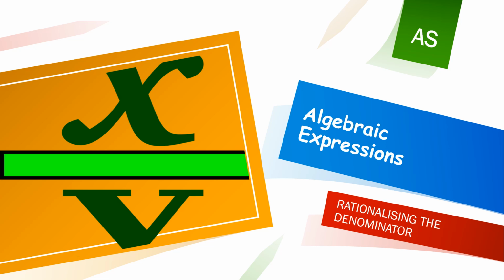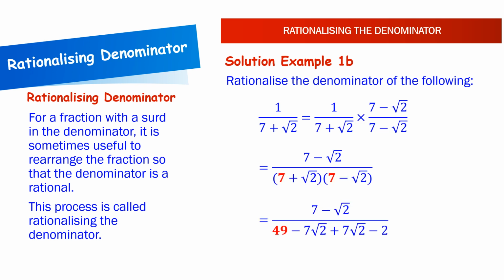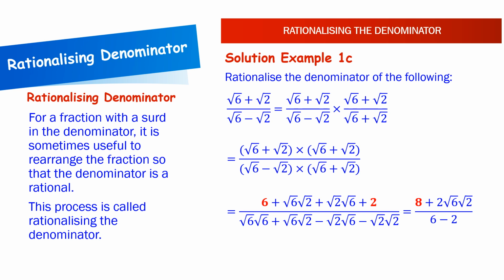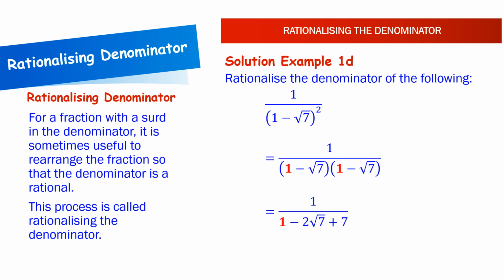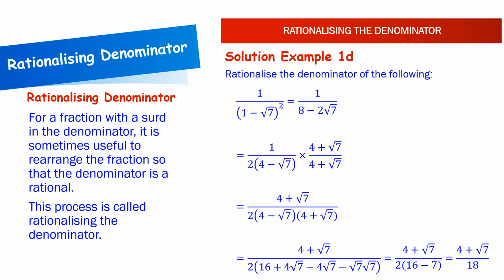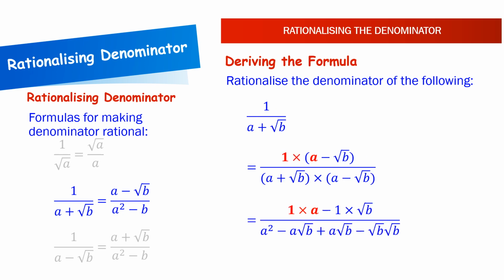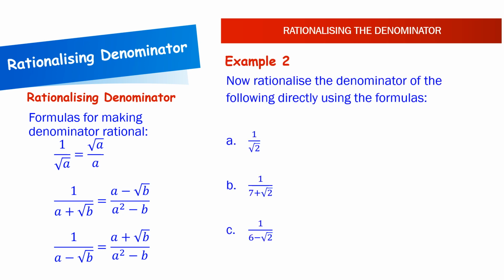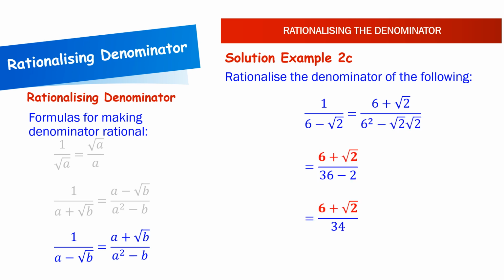Rationalising the Denominator | 1st Principles & Formula | Pure Maths 1 | Maths A Level & AS Level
In this session we learn how to make the denominator of a fraction rational from first principles and by using three different formulae which are also proved.
Timecodes
0:00 - Intro
0:06 - Objectives
0:16 - Definition and how to Rationalise the Denominator
0:30 - Example 1
0:40 - Solution Example 1a
1:21 - Solution Example 1b
2:33 - Solution Example 1c
5:45 - Solution Example 1d
7:59 - Formulae for Rationalising the Denominator and their proofs
11:46 - Example 2
11:55 - Solution Example 2a
12:24 - Solution Example 2b
13:12 - Solution Example 2c
13:59 - Recap and Conclusion